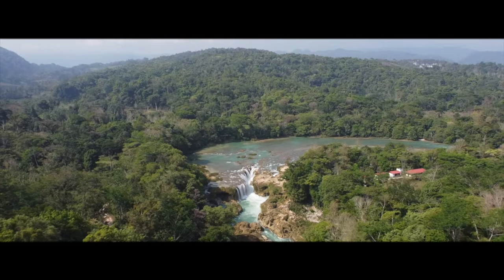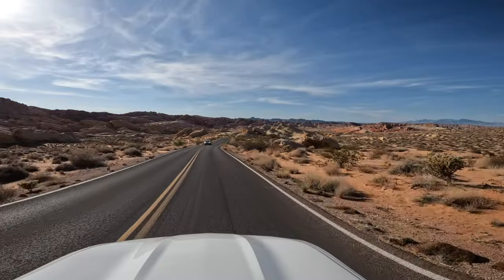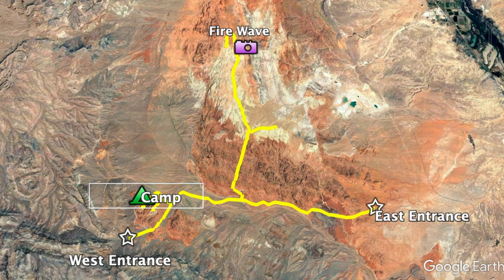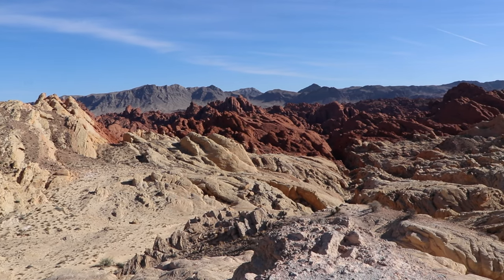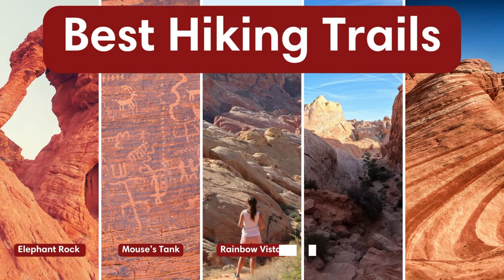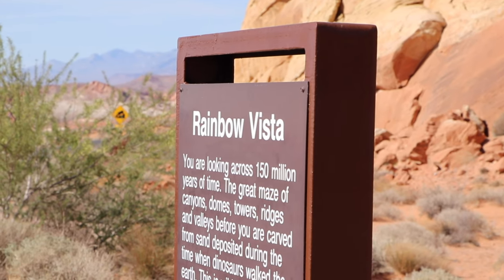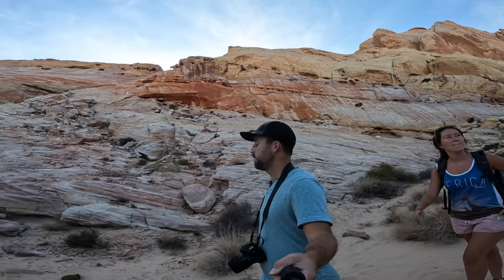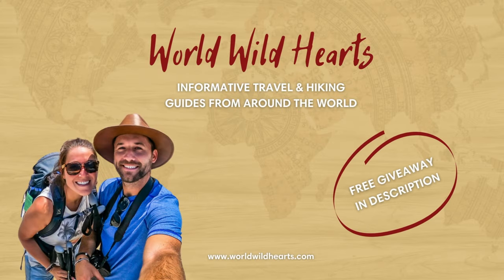VALLEY OF FIRE, NEVADA | Ultimate Travel Guide to the Valley of Fire State Park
The Valley of Fire State Park is located in the south of Nevada, about 50 miles or 80 kilometers to the east of Las Vegas. It’s the oldest and largest state park in Nevada and is known for its bright red sandstone formations that appear to be on fire during sunset. Filled with beautiful panoramic vistas, short hiking trails, petroglyphs, and scenic drives, the Valley of Fire makes for a perfect day trip from Las Vegas. In this ultimate travel guide we’ll highlight the things you need to know before you go as well as the best viewpoints and hikes in the park.

🤔 Things to know before you visit the Valley of Fire State Park

NOTE: the Fire Wave Trail is closed during the hottest months.

1. The Valley of Fire cannot be reached by public transportation and you’ll need a car to visit the park. It’s best to rent a car in Las Vegas or book a day tour from there.

2. It costs 10$ per vehicle per day or 15$ for vehicles that are not from Nevada to enter the Valley of Fire State Park.

3. The opening hours are from sunrise to sunset. Those are the best times to visit as well as it’s a lot quieter. The best seasons to visit are probably spring and fall when it’s pleasantly warm.

4. There are two main roads that wind through the park:
The Valley of Fire Highway runs west to east and this is where the two entrances are located. Mouse’s Tank Road runs from the Visitor Center to the north into the heart of the park. This is the most scenic part of the park.

5. You need at least a few hours to visit the park and see the viewpoints. To have the best experience, we recommend exploring a full day. There’s enough to see if you want to spend two days as well.

6. If you plan to spend two days here, there are two campsites near the west entrance of the park. The fee is $20.00 per vehicle, per night or $25.00 for non-Nevada Vehicles. It’s an additional $10.00 for sites with utility hookups.

7. There are no restaurants or stores in the park so make sure to pack your food. The park has barbecues at certain parking lots that you can use if you bring your own coals.

🏜️ Best viewpoints in the Valley of Fire State Park:
- Mouse’s Tank Road
- The Fire Canyon Overlook
- Atlatl Rock
- Arch Rock
- Seven Sisters

🚶 Best hikes in the Valley of Fire State Park:
- Elephant Rock
- Mouse’s Tank
- Rainbow Vista
- The White Domes Loop
- Seven wonders trail & Fire Wave

🎥 VIDEO CHAPTERS:
0:00 Intro
1:25 Things to know before you visit the Valley of Fire
3:04 Best viewpoints in the Valley of Fire
4:53 Best hikes in the Valley of Fire